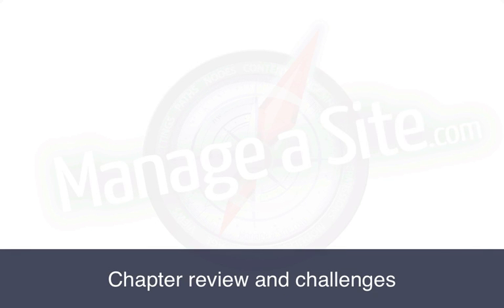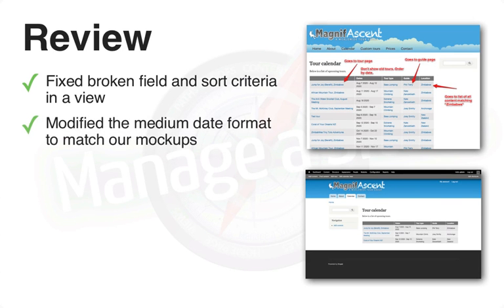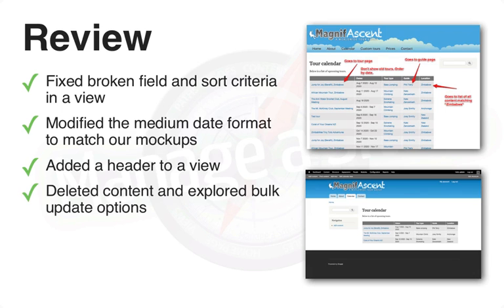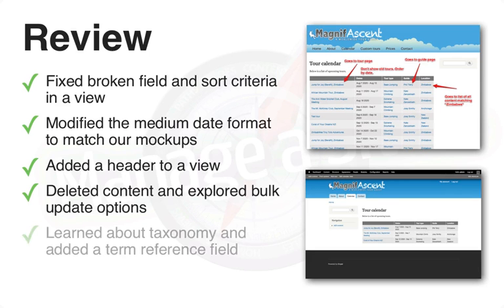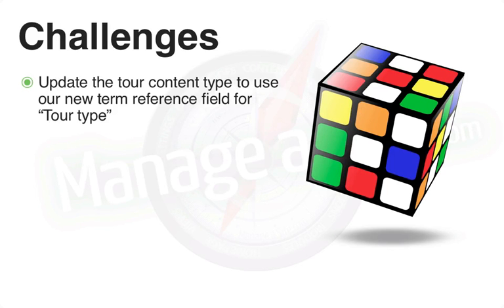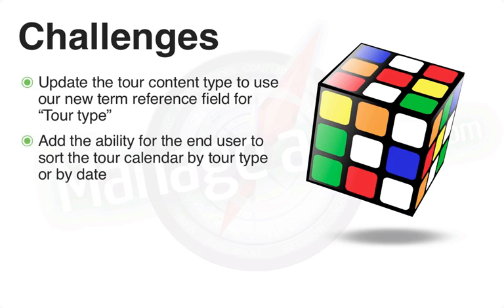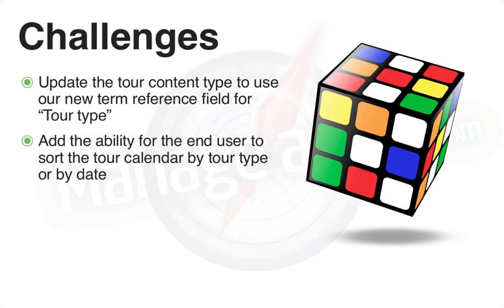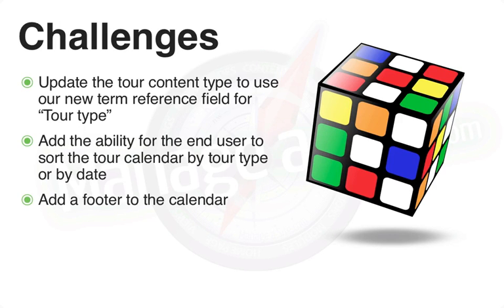79. Chapter review and challenges for the "How to Fix Broken Views and Work With Taxonomy" chapter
Here's a short excerpt from the video transcript: "Chapter Review and Challenges In this chapter we covered a lot of ground. Let's go ahead and do a quick review. First of all, we fixed a broken field and broken sort criteria in a view after we deleted a field that we had used previously. And then we modified the medium date format in order to match up with our mockups so that the Date column in our calendar view looked right. We then added a header to the view to include that brief bit of text below the title. We deleted some content that we cr..."